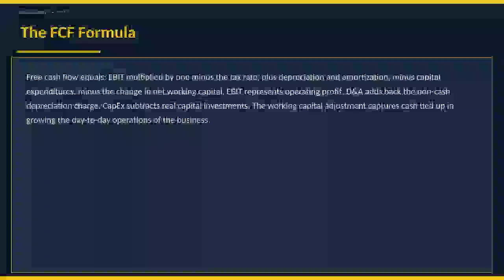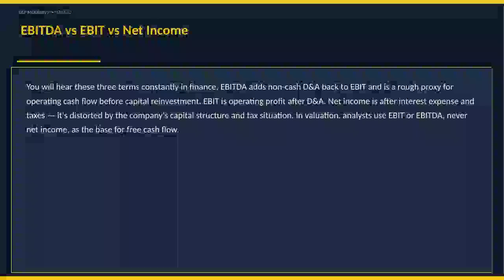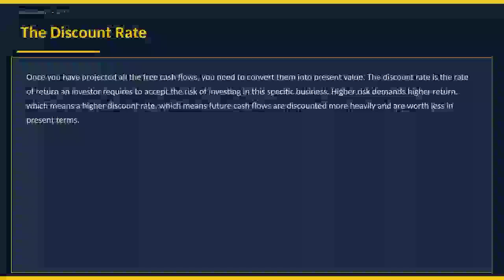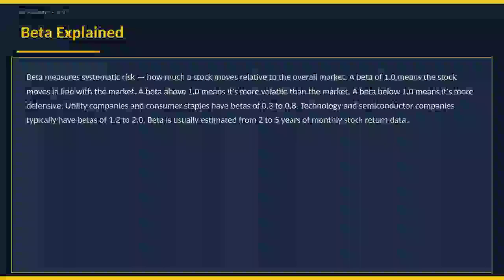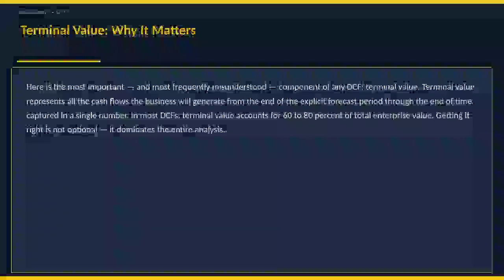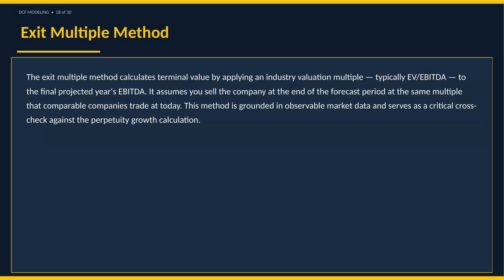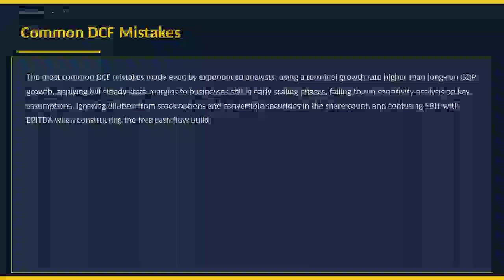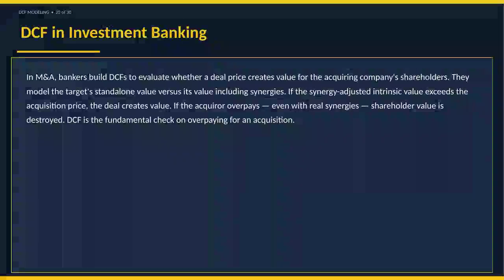DCF Modeling Explained: How to Value Any Company From Scratch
The discounted cash flow model is the foundation of all professional valuation. This video teaches you exactly how to build one — from projecting free cash flows to calculating WACC to deriving intrinsic value per share.

📌 What you'll learn:
• What free cash flow is and how to calculate it
• How to build a 5-10 year revenue and margin forecast
• WACC, beta, and the cost of equity explained
• Terminal value: perpetuity growth vs. exit multiple method
• Sensitivity analysis and the football field chart
• Common DCF mistakes even experienced analysts make

⏱️ Timestamps:
0:00 – Introduction to DCF
1:30 – What is Free Cash Flow?
3:30 – Building the Forecast
5:30 – WACC Calculation
7:30 – Terminal Value
9:30 – From Enterprise Value to Share Price
11:00 – Sensitivity Analysis
12:30 – DCF Limitations